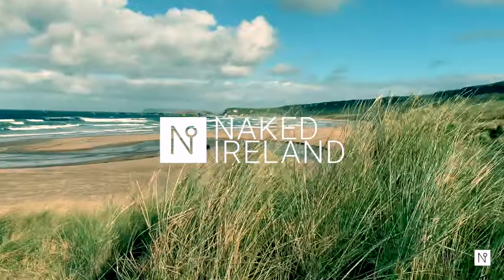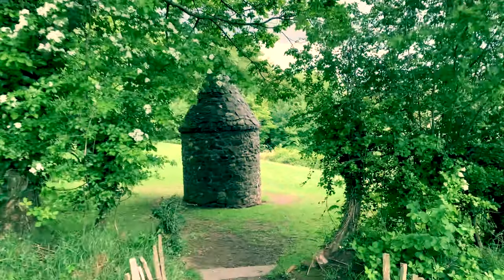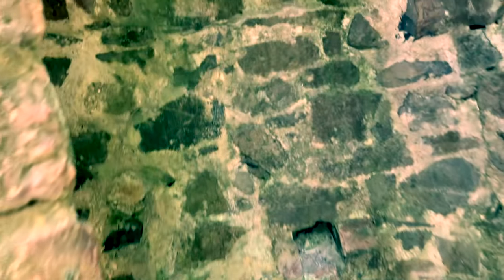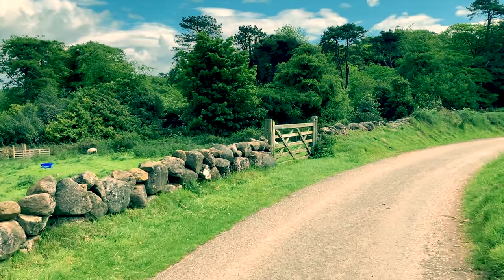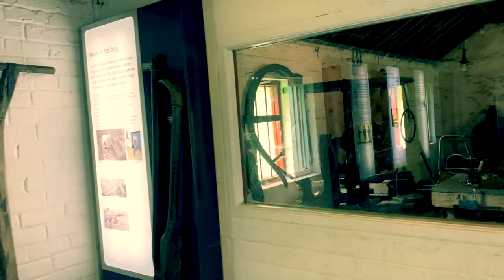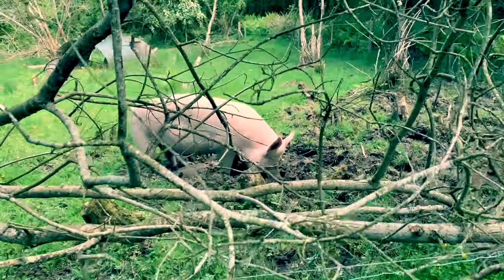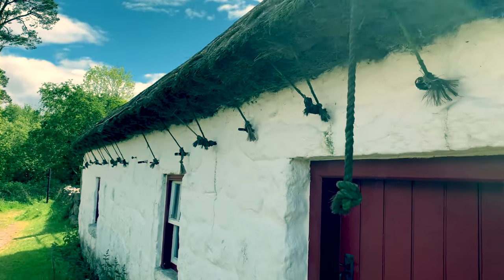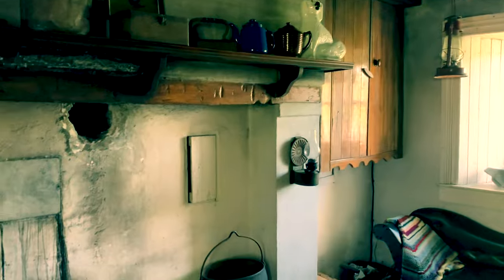Amazing old Irish farm buildings at the Ulster Folk Museum. See how your ancestors lived.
This is the Third and final part of our Ulster Folk Museum series and I hope you’ve enjoyed it so far. In this part we’re going to leave the town of the folk park and visit the farm and rural buildings as we walk through some really lovely countryside.

We start by visiting beautifully thatched cottages which housed a basket maker and a fisherman. The building is original and was moved here from Ballvollen on the south eastern shores of Lough Neagh. The building arrived at the folk museum in the 1990s, but originally dates from 1859.

There are places to picnic in the park so it’s worth taking advantage of that and spending the day here. It would take the best part of a day if you wanted to see everything without sprinting from house to house.

We pass the weaver’s house again with its beautiful thatched roof. By the 1850 this kind of cottage industry had died out as the big factories replaced the hand weavers. Close by we have the Bleech Green Tower. This is a watch tower. Someone would be tasked to stay in it order to keep an eye on the woven linen from the nearby weaver’s cottage that would be layed out on the grass to be bleached in the sun. No chemicals in those days. The guard here was not just looking out for thieves but was also on the lookout for stray animals which could also destroy the valuable cloth.

We also visit the flax mill and its various farm buildings. There is livestock in the folk park, again giving the impression that you are on real working farmland.

Unlike the town of the folk park there’s quite a bit of distance between the houses here and some really lovely walks between them, but it does take time to get around.

We arrive at a spade mill, an original building constructed in the 1850s in Coalisland County Tyrone and moved here in 1960. It now contains an exhibition room adjacent to the old finishing room where spades of many varieties would have been completed. There were up to 120 varieties of spade made in places like this, each spade with its own purpose. And outside we see the mighty wheel that would have driven the hammers for the craftsmen.

You can see that the museum even goes to the trouble of planting out the gardens with vegetables.

Eventually we arrive at the house of Coradreenan farm and we have quick look inside. The beautiful drystone walls we see here are still very much part of the rural landscape in many parts of Ireland to this day. Actually this farm was relocated from the Mournes near Newcastle County Down where these kinds of dry stone walls are very common.

It’s great to be left to your own devices, right out in the country to explore these buildings on unaccompanied. As I mentioned in the previous film, occasionally there’ll be staff in costume in the buildings that can tell you more about the place and its history. But its nice being here on your own too.

We visit Hand and Pen Orange Hall built in 1884 and moved to this location in 1995 from County Monaghan. This hall was used by LOL (Loyal Orange Lodge) 597. The simplicity of the layout and furnishing in the interior is typical of Orange Halls of the period. It would have been used for social gatherings of one sort or another.

Then we pass another National school, you may remember we visited another in an earlier video. This one was built in 1865 and dismantled and moved here from Banbridge in 1980. Apparently this school was to accommodate 100 children, which may seem unbelievable when you look at the size of the building, but there were many absences from school due to illness, truancy and children being required to work on the farms.

Finally we will visit a working forge and watch a master craftsman in action.